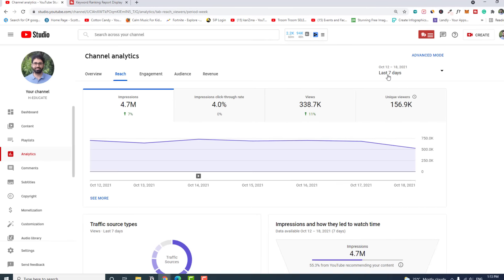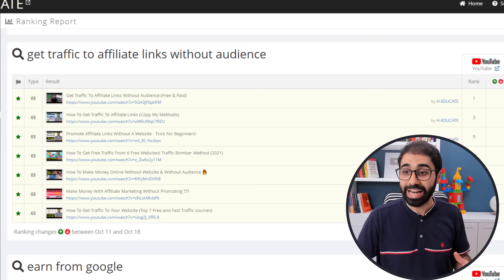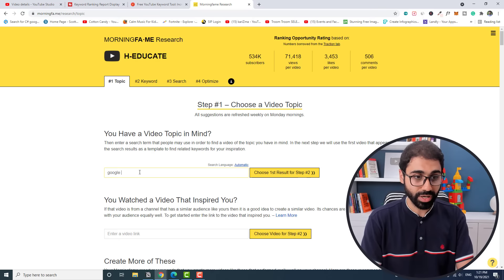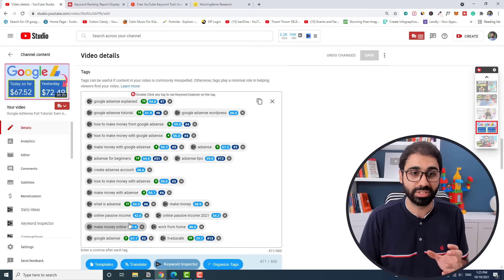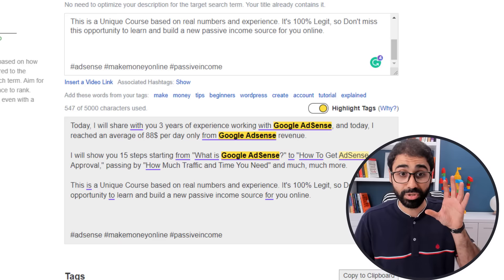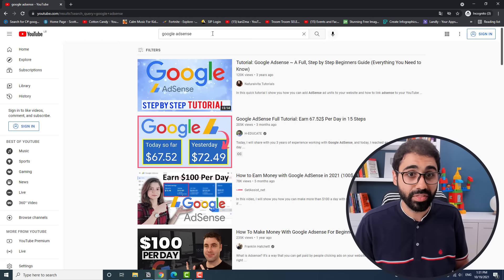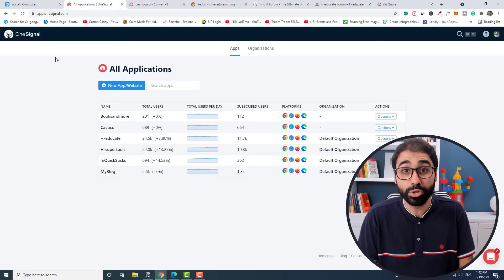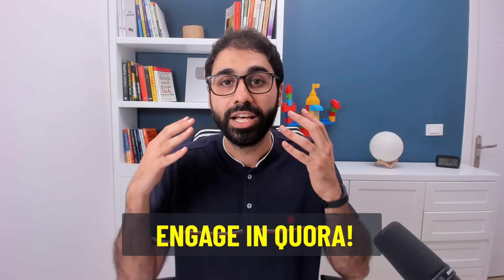YouTube SEO: 3 Steps To Rank Number 1 on YouTube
This tutorial will show exactly how I utilize YouTube SEO to rank videos on top of YouTube for hundreds of Keywords.
YouTube SEO or Video SEO is simply optimizing your videos to break the competition and appear on top of the YouTube search results. Today, I show you how I do this step by step to get more views, so you can follow up and grow your channel.